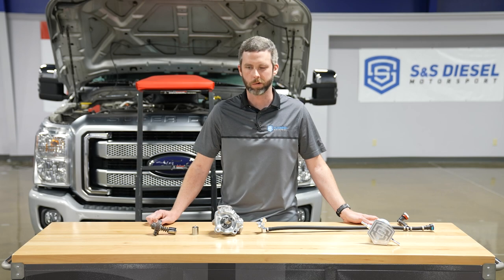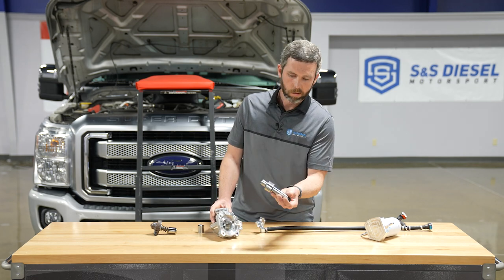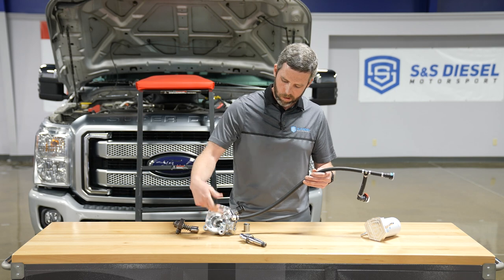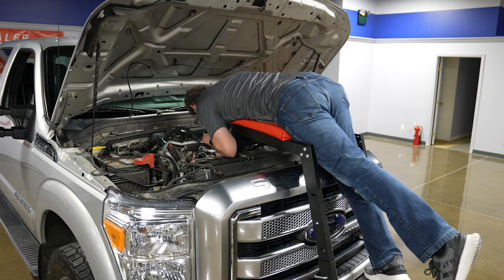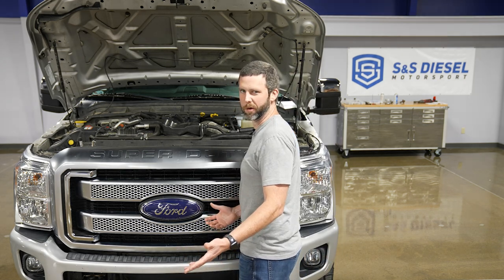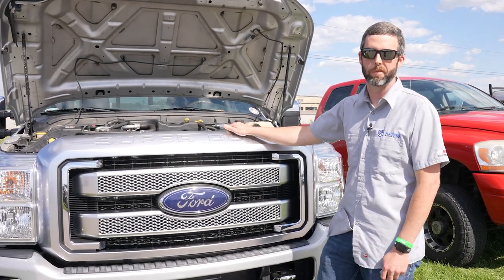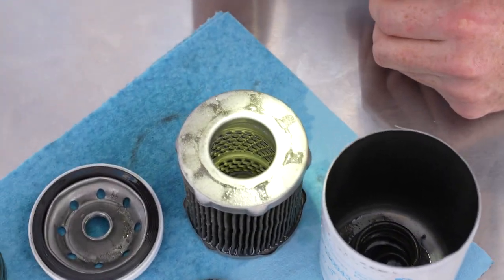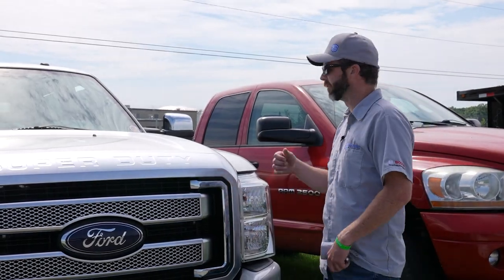Is It Snake Oil? - Part I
We intentionally damaged the CP4 in our 2016 Ford Super Duty to verify the effectiveness of the S&S Diesel Motorsport Gen2.1 6.7 Power Stroke CP4 Bypass Kit (Disaster Prevention Kit)... and we used it to haul our race trailer up to the Ultimate Callout Challenge. The skeptics call our kit snake oil, so we're going all out to prove that it isn't.

Did the truck make it home? More importantly, did the Gen2.1 Bypass Kit protect the rest of the fuel system? Find out in "Is It Snake Oil? - Part II"